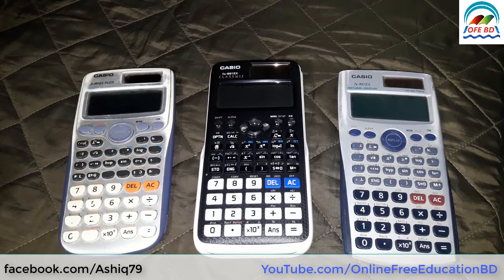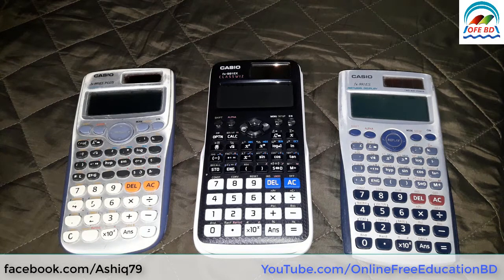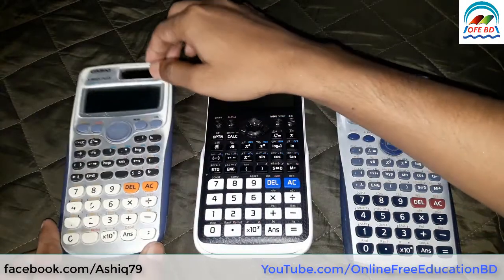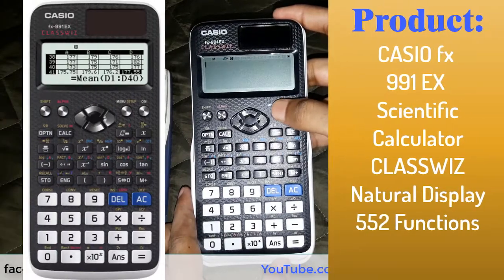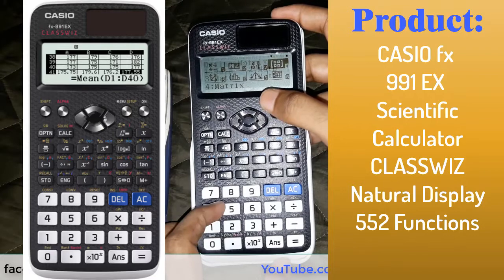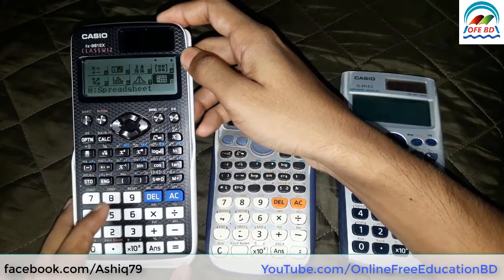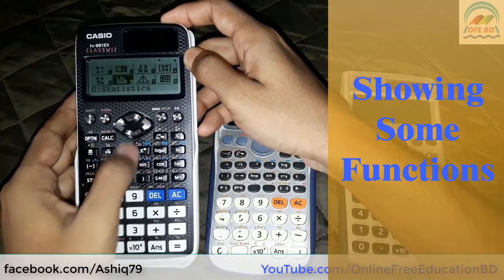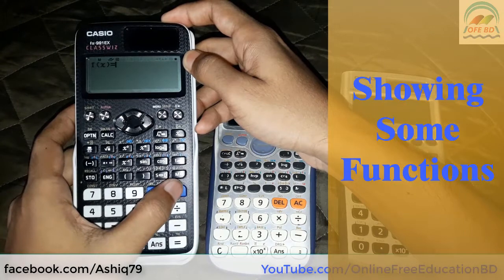Casio fx 991EX CLASSWIZ Scientific Calculator Review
Welcome , In this video I represent Casio fx 991EX CLASSWIZ Scientific Calculator Review.

This is the new product of casio in scientific calculator series . This is improved , Updated & faster than before .People who want to buy a new calculator , can try this . hopefully You will like it.It added more functions ( more than 500) than before .